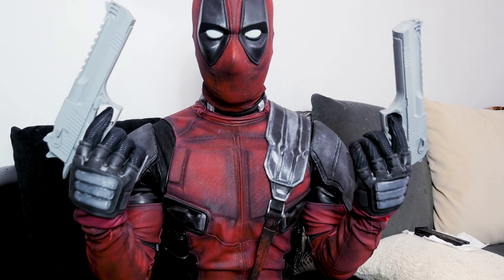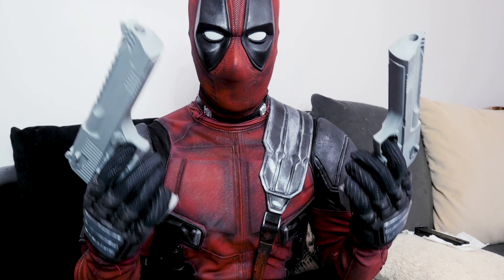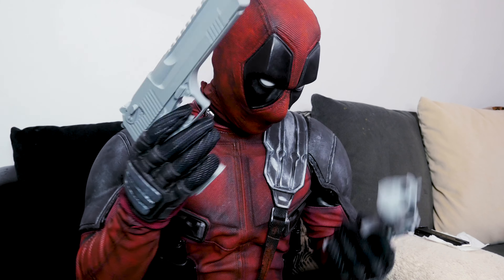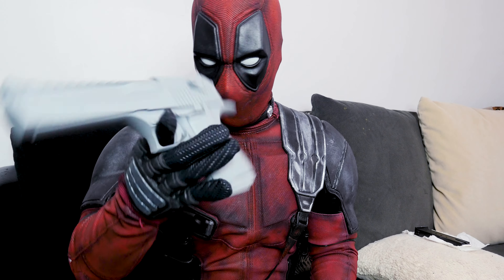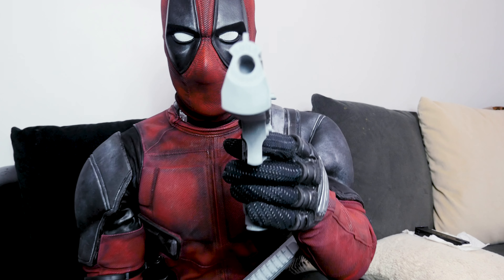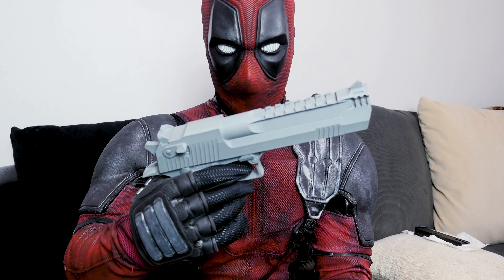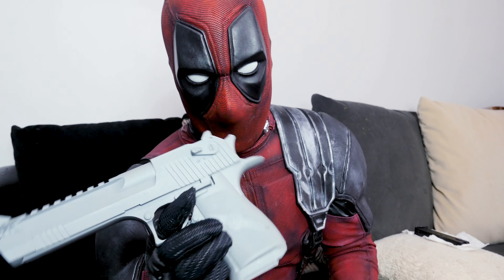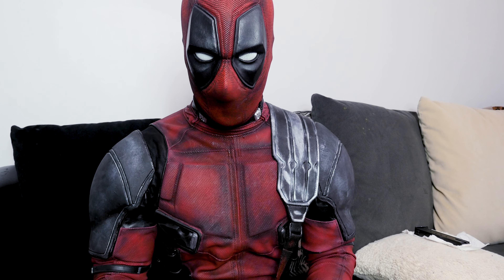DEADPOOL 2 DESSERT EAGLE RESIN COPIES OF SCREEN USED GUNS ON MOVIE MADE BY KENNY'S COSTUM PROPS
3D PRINTER ENDER 3 PRO
3D PLA 1.75 FILAMENT